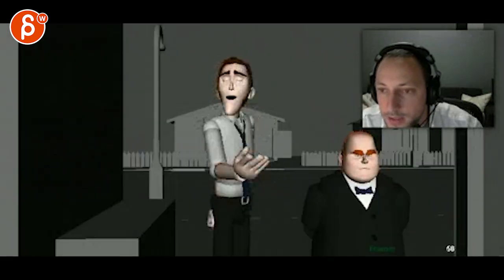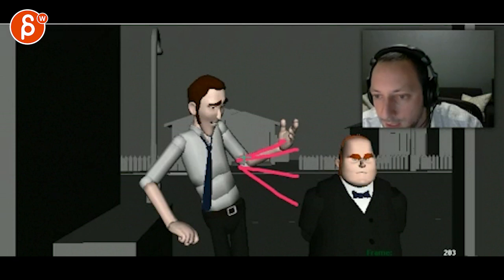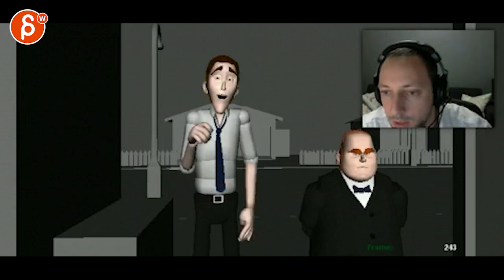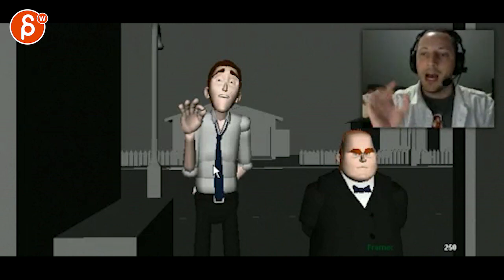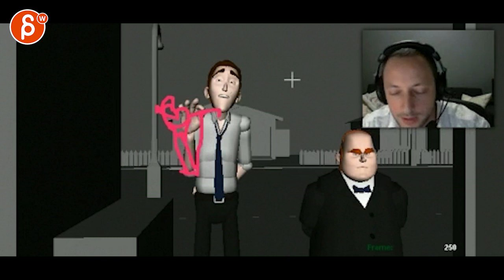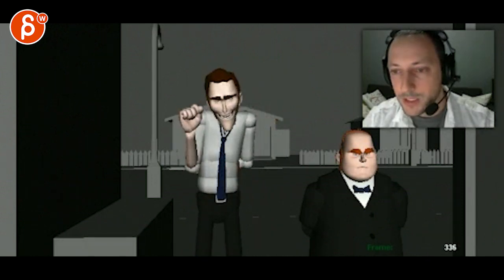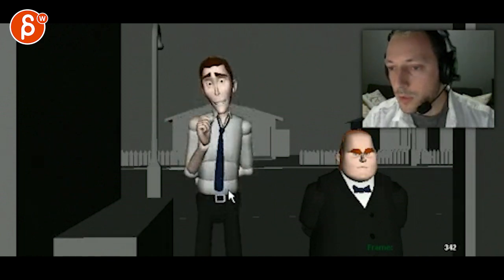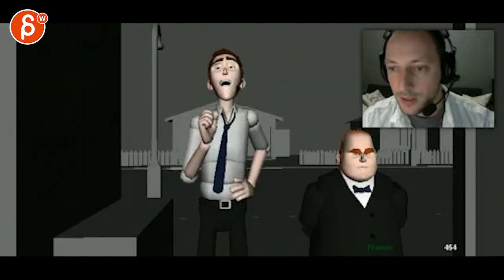Animation Workshop Christopher Smith #1 (2013)